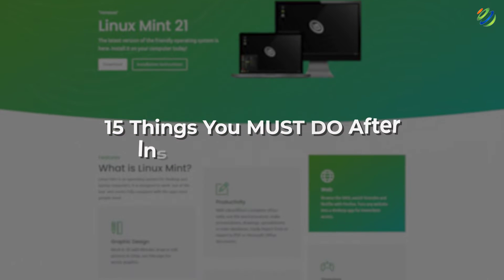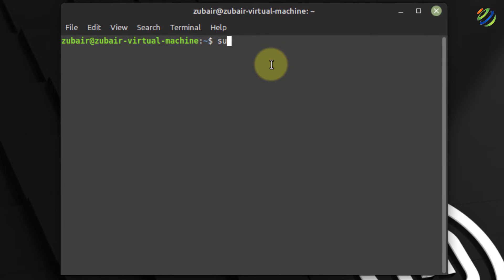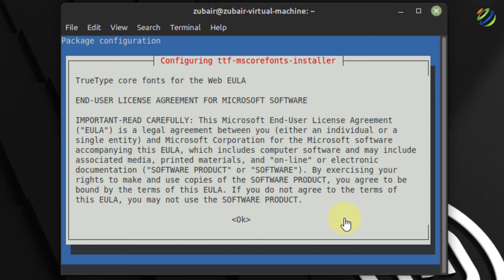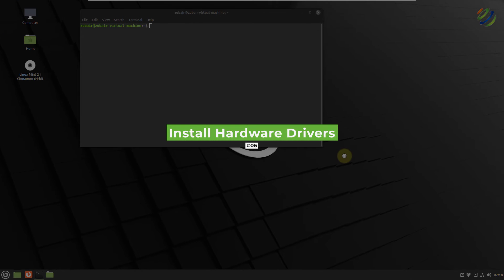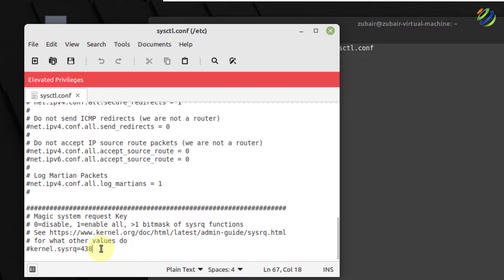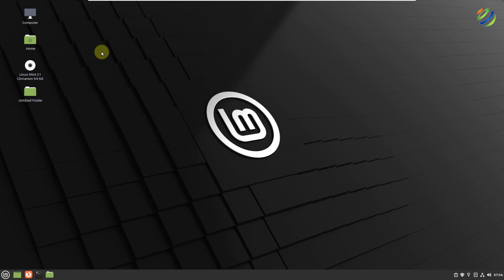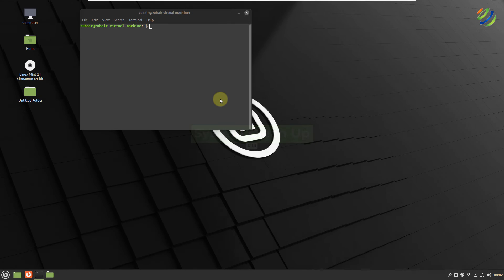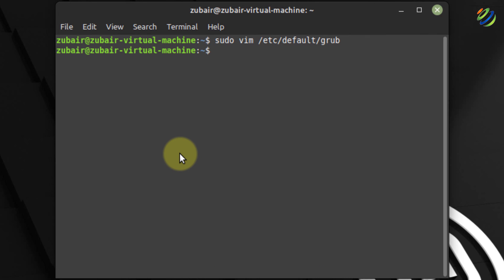🔥 15 Things You MUST DO After Installing Linux Mint 21 “Vanessa”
In this video, I will show you 15 things you must do after installing Linux Mint 21 “Vanessa”.

⏰Timestamps⏰

00:00 Intro
00:28 #1 Update
01:45 #2 Install Multimedia Codecs
03:30 #3 Install Synaptic Manager
04:41 #4 Create a Backup
06:18 #5 Configure Update Manager
08:04 #6 Install Hardware Drivers
08:47 #7 Decrease Swappiness Value
09:51 #8 xkill Shortcut
11:10 #9 Configure Firewall
12:19 #10 Add or Remove Startup Apps
13:06 #11 Install TLP
14:06 #12 Remove Apport
14:48 #13 System Cleanup
15:45 #14 Install Flatpak
16:30 #15 Decrease Boot time
17:28 Install htop
18:39 Outro